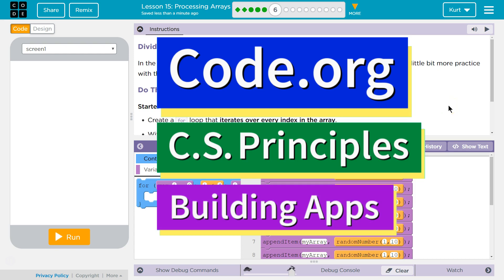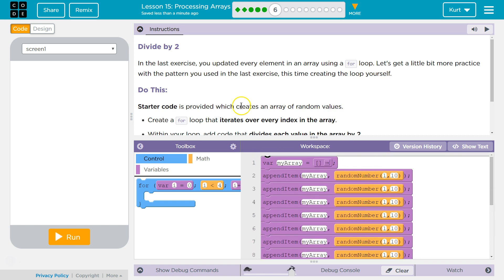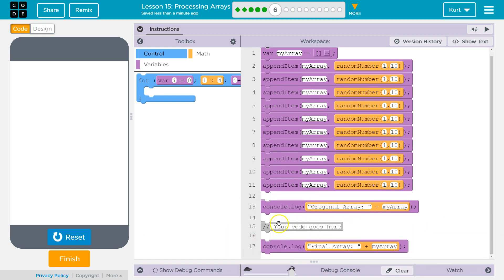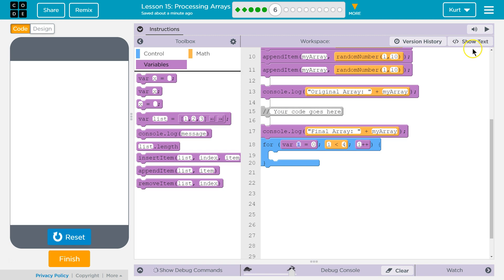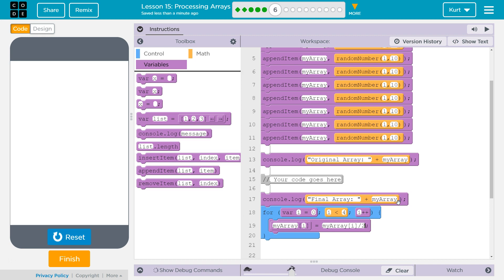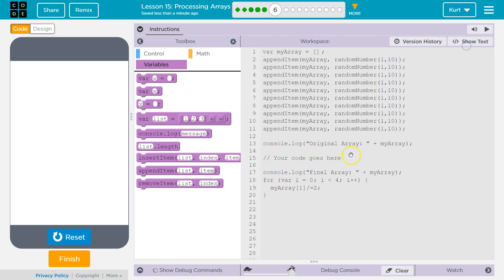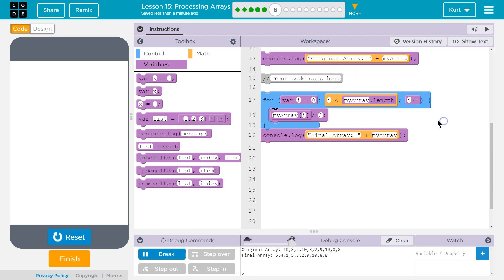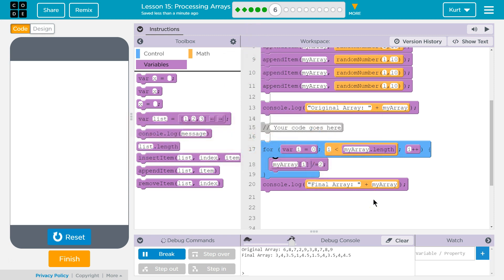Processing Arrays Lesson 15.6 Tutorial with Answers Code.org CS Principles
Processing Arrays, lesson 15, from Building Apps, unit 5 of Code.org's C.S. Principles course, is often used in AP Computer Science classrooms. Each part of the course challenges students to accomplish a new task while learning principles of computer science. In this video I walk through step-by-step how to get the right answer for this puzzle. Tutorials for other lessons is linked below.